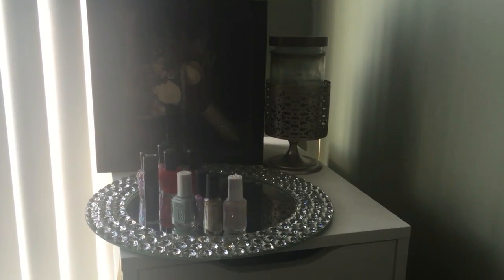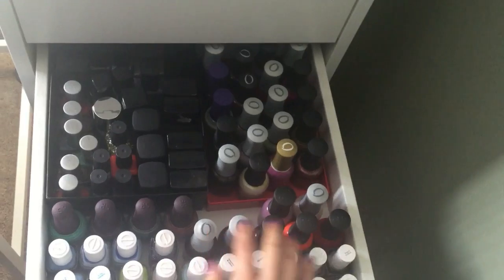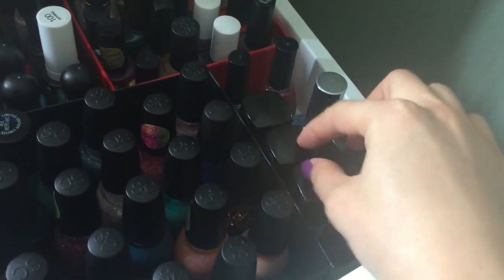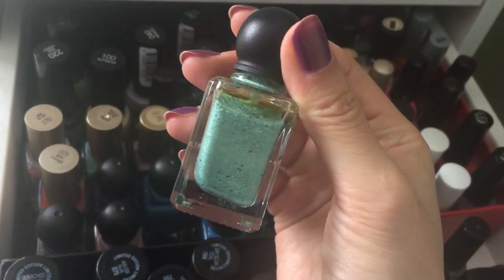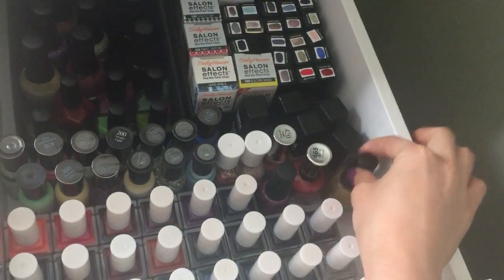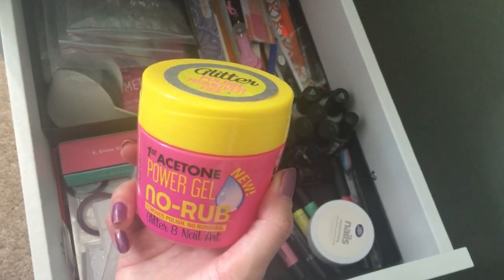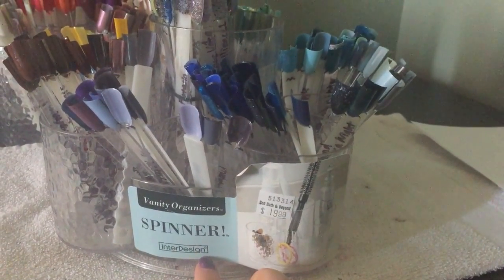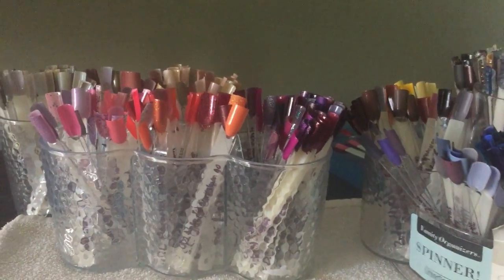Nail Polish Collection & Storage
This is my overall nail polish collection and storage.

Please feel free to let me know if there is a specific brand collection you want me to do.

My instagram is: @ mynailfile

What I am wearing:
Nails: NOPI Purple Yourself Together
Lips: Revlon Lipbutter in Sobert